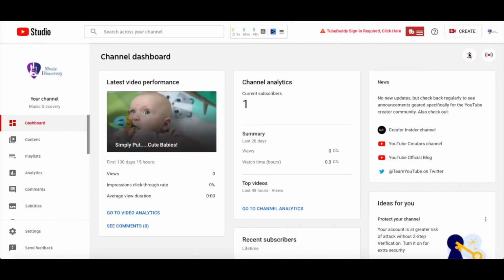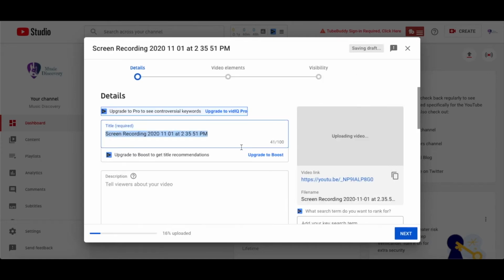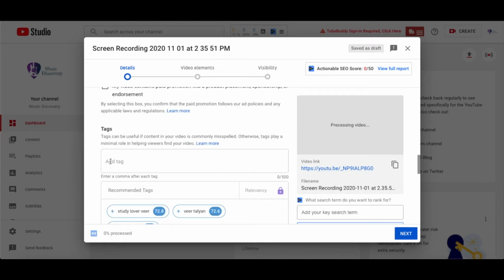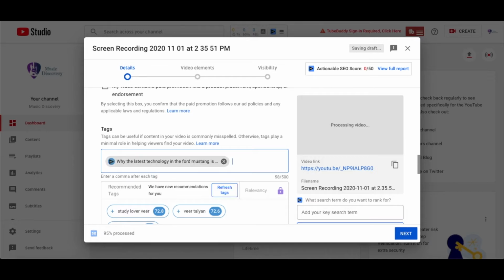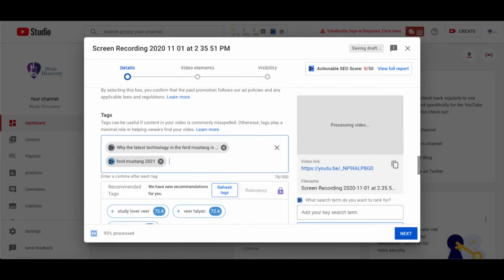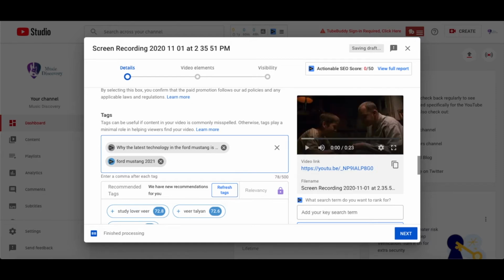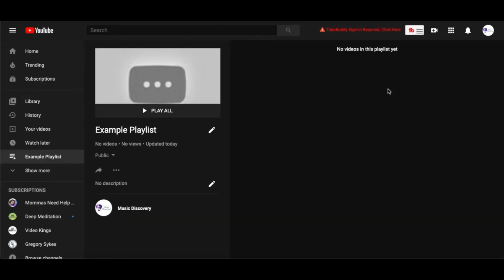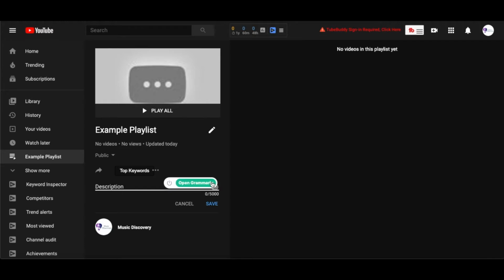I Am Giving You The Truth About YouTube Search Engine Optimization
In This Video, I Will Give You The Truth About YouTube Search Engine Optimization, and why you need to understand SEO in order to get your videos to rank on YouTube. I will also demonstrate how to add keywords to your YouTube Videos, and why Playlists are extremely important, and how you should also consider optimizing your Playlists' titles and descriptions as well.

If you enjoyed this video, please check out this playlist for more great content to help you grow your YouTube channel